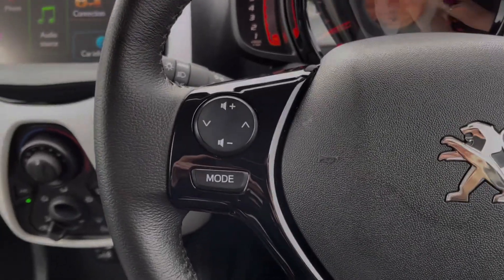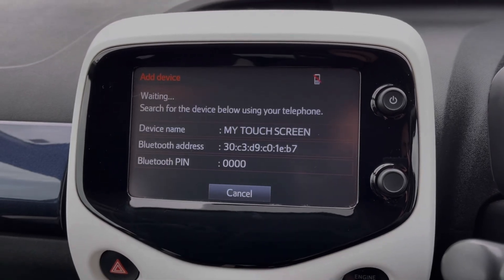Approved Used Peugeot 108 1.2 PureTech Collection | Motor Match Chester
Just into our stock, this 2018 Peugeot 108 1.2 PureTech Collection in Diamond White is now available for sale from Chester.
Reg number: VE18 KBO
Fuel: 1.2L Petrol
Transmission: Manual
Mileage: 25,742 miles

Some top features on this car include:
Rear view camera
Cruise control
Bluetooth interface
Keyless entry and go